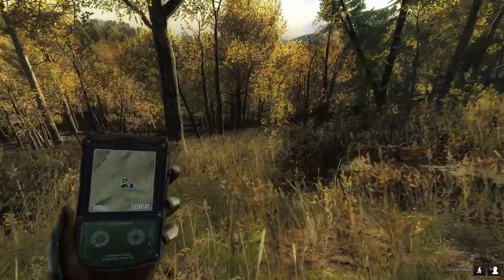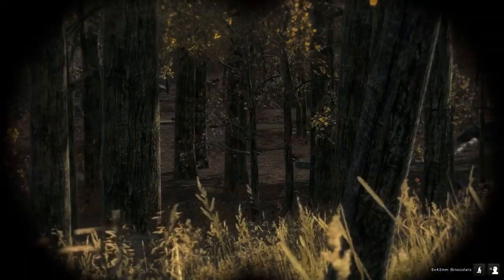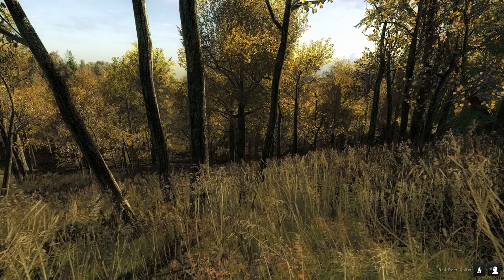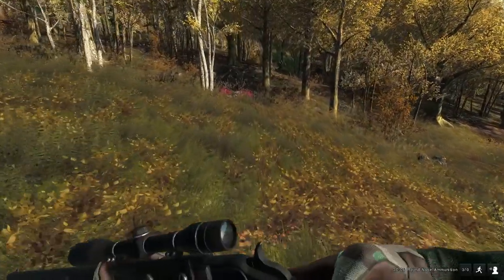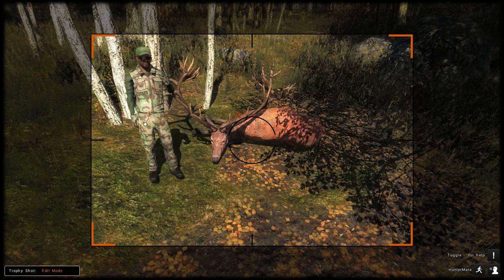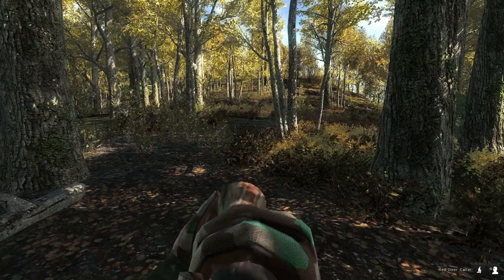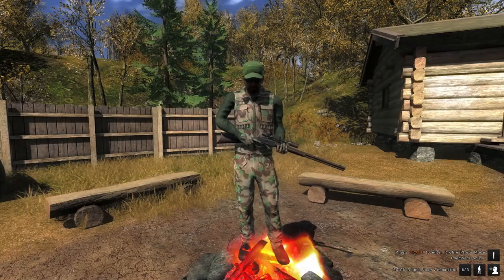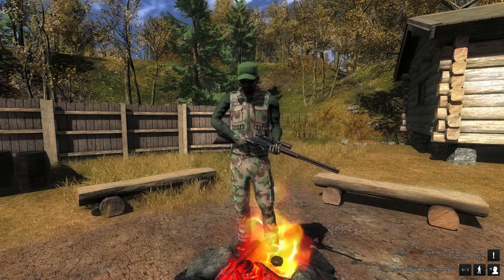theHunter Classic Red Deer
Back in the Classic looking for Red Deer